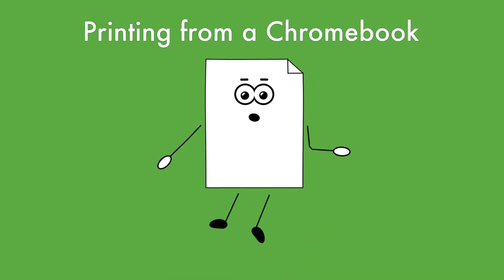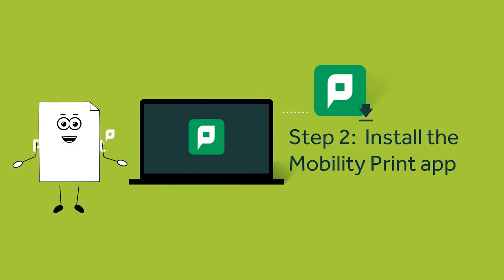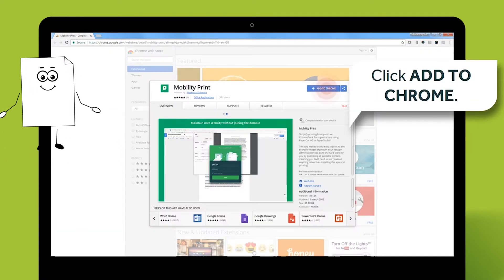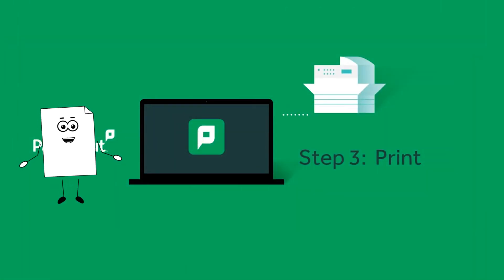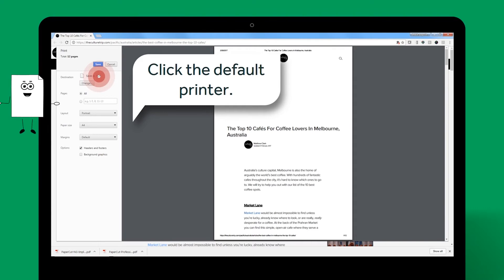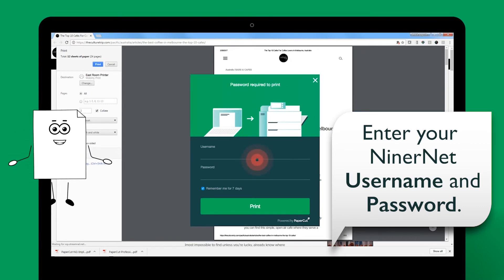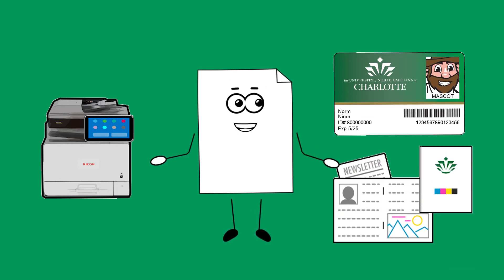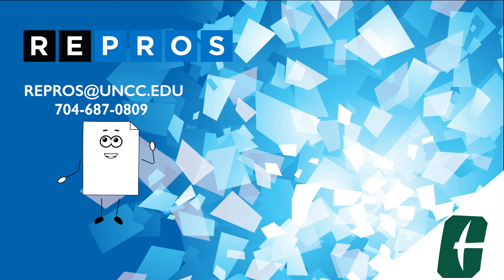Printing from a Chromebook at Charlotte using Papercut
If you'd like to print from your Chromebook at UNC Charlotte, simply follow these steps to connect to a printer using PaperCut.